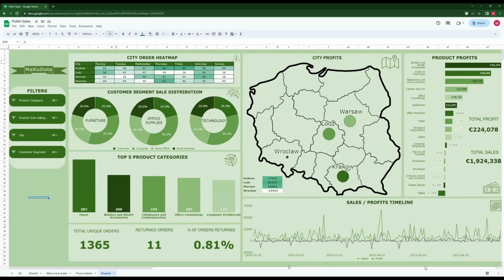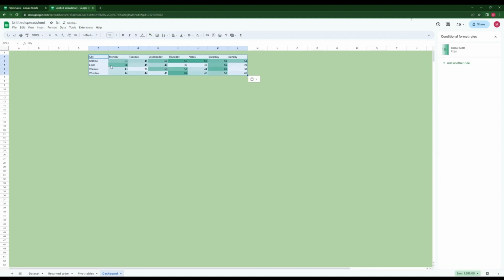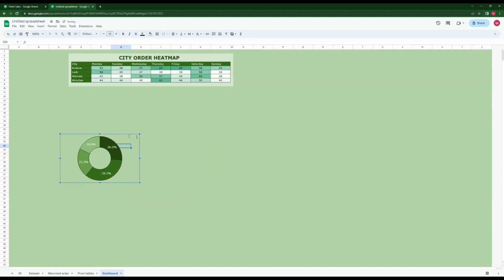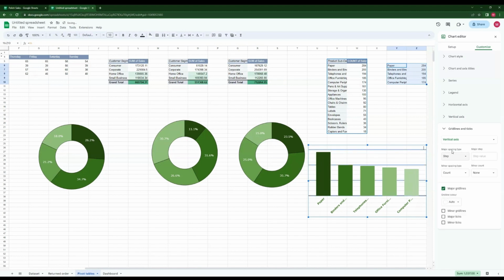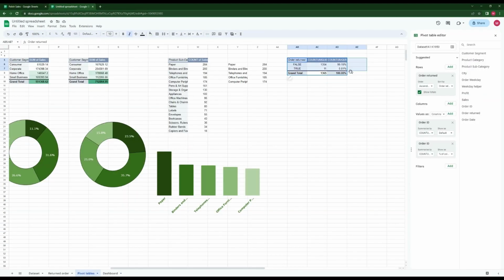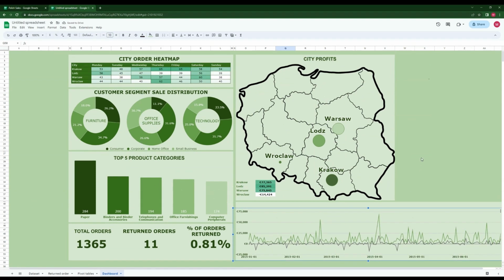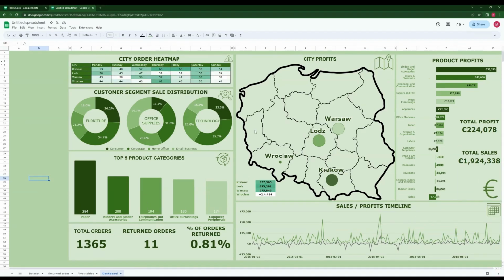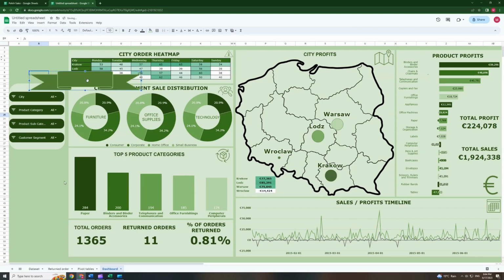Interactive Google Sheets Dashboard Tutorial: Company Sales Data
In this video, I'll demonstrate how to create an interactive Google sheets dashboard.

Here's the link to my etsy shop where you can purchase my templates

If you want to follow along, here's a link to the dataset

Timestamps:
0:00 Introduction
0:31 Preparing the dataset
1:56 Preparing the dashboard
2:30 Heatmap
6:08 Doughnut charts
10:34 Vertical bar chart
13:02 Infoboxes
14:21 Map chart
18:45 Line chart
20:08 Horizontal bar chart
22:40 Custom icons
23:59 Slicers